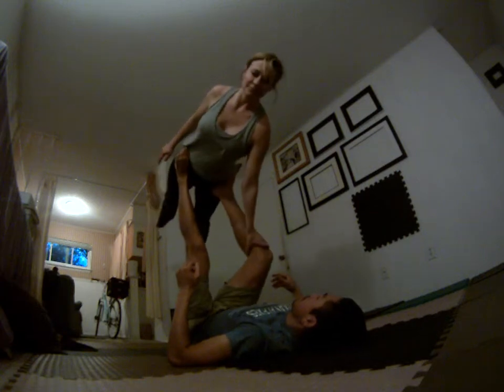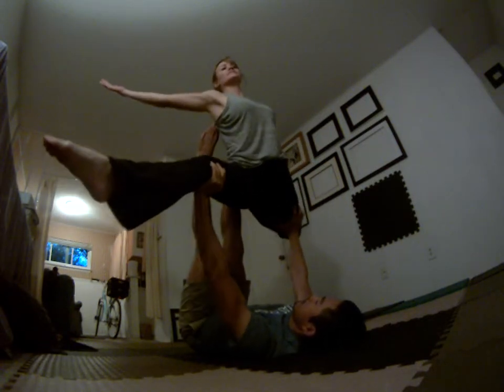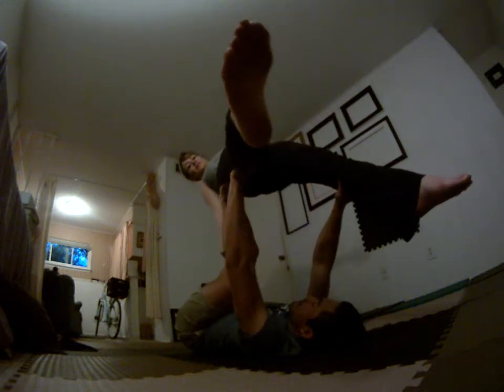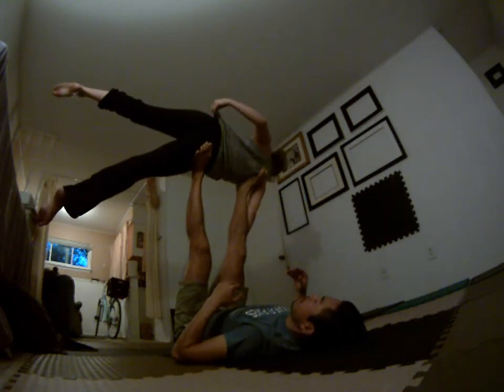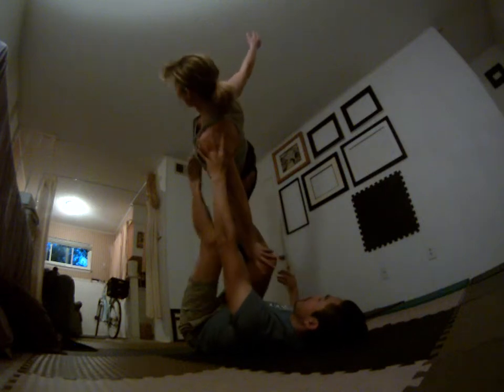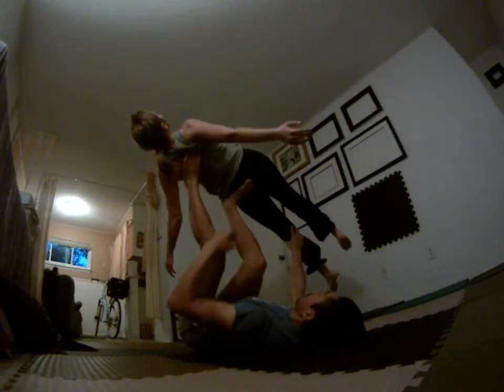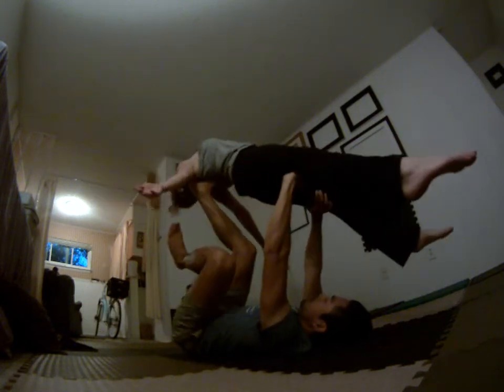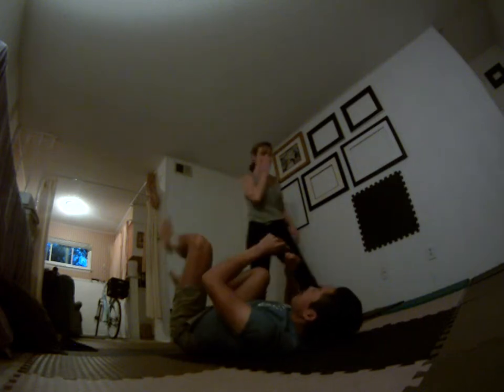Acro Yoga Tutorial Perfect Storm Washing Machine intermediate